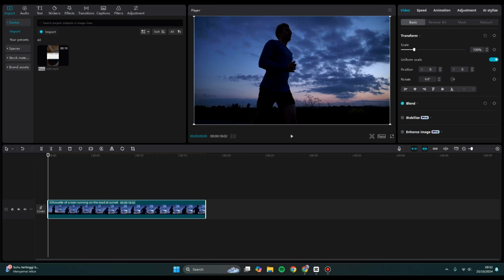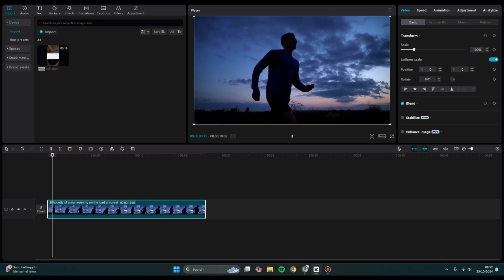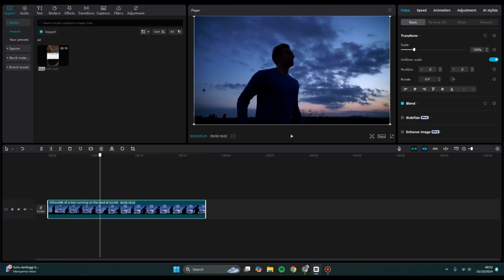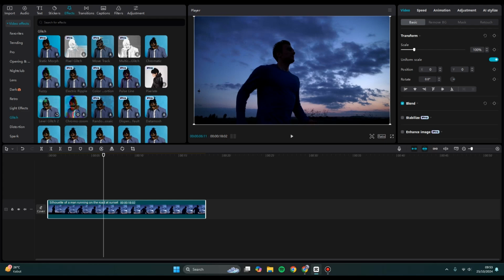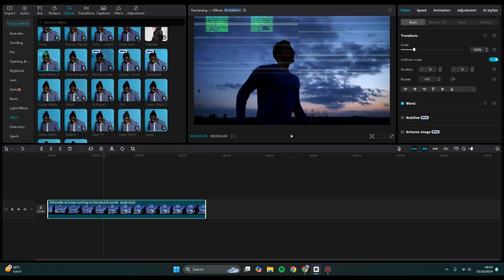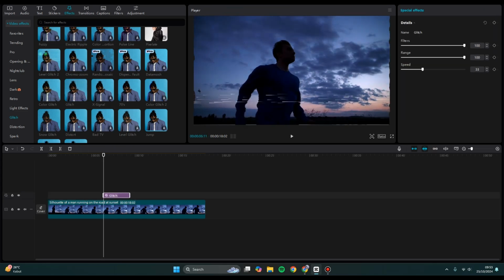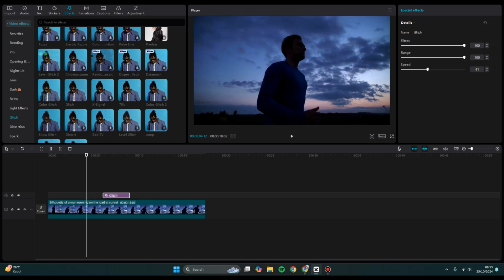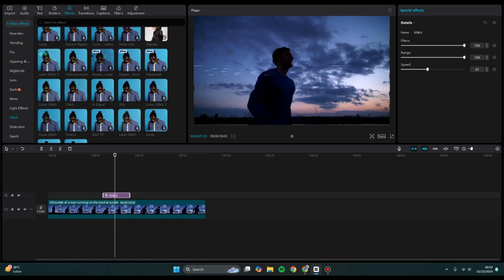💥 TIPS: How to add glitch effect to video in Capcut for PC | Easy guide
Learn how to easily create cool glitch effects that will make your content stand out. In this tutorial, we'll guide you through the simple steps to apply glitch effects to your videos